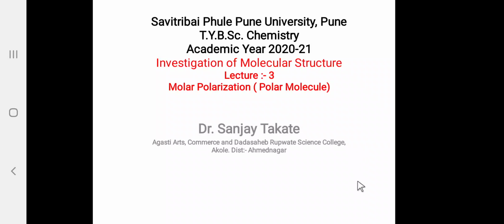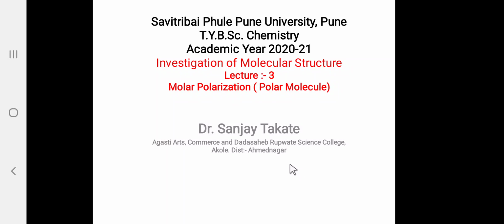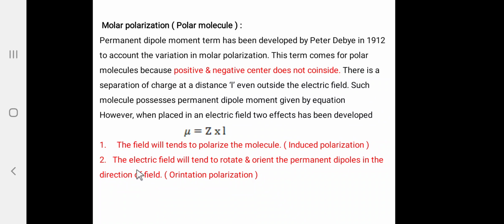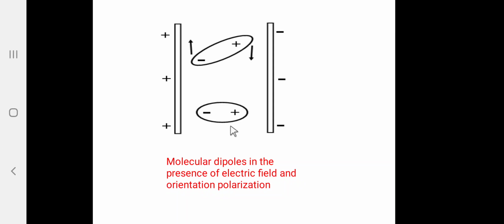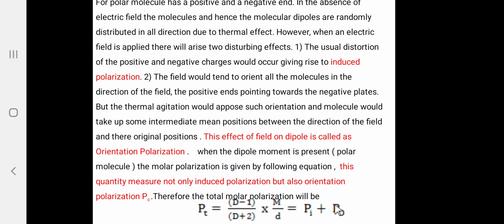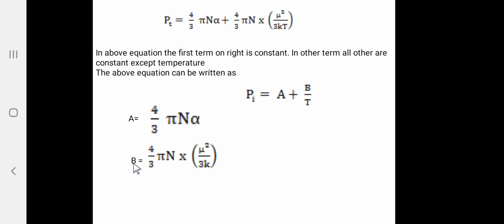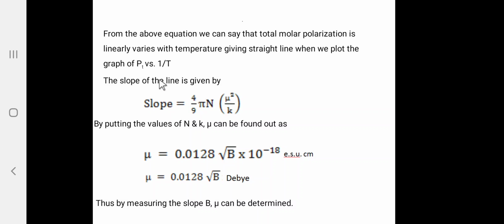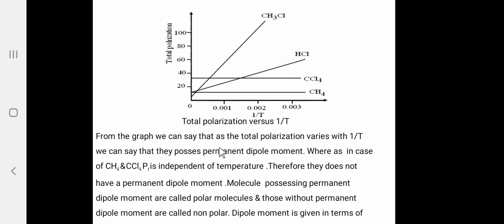Investigation of Molecular Structure Lecture 3